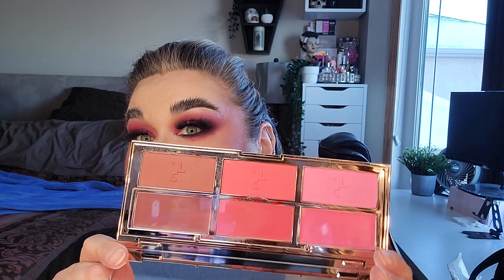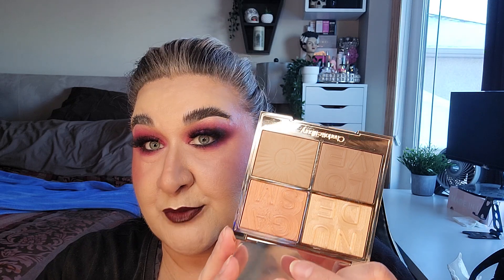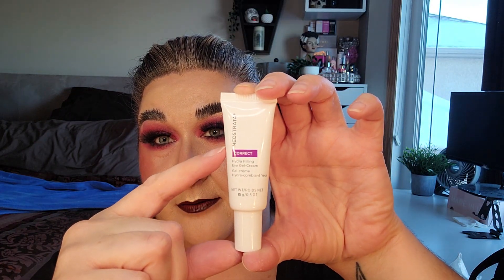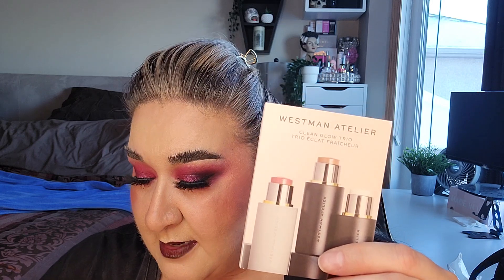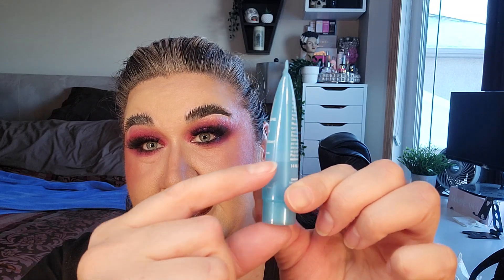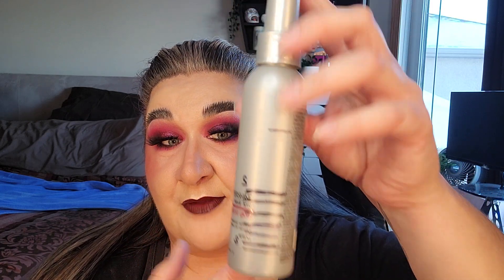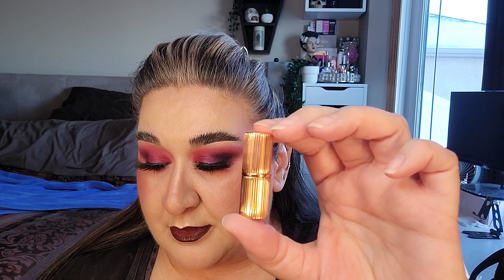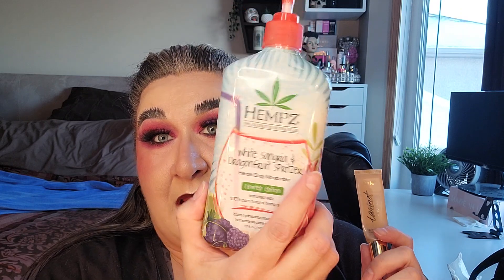Nightmare on Panning Street January 31st 2023 UPDATE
Valerie @vmrt

Ceylan @ceylovesmakeup on Instagram and YouTube